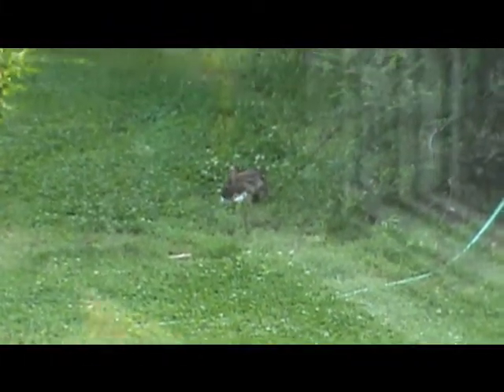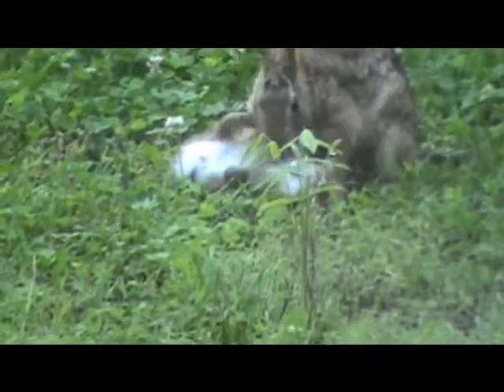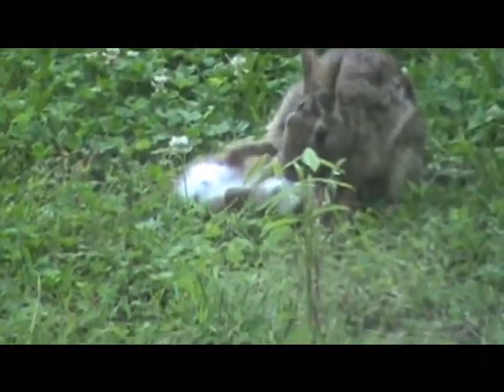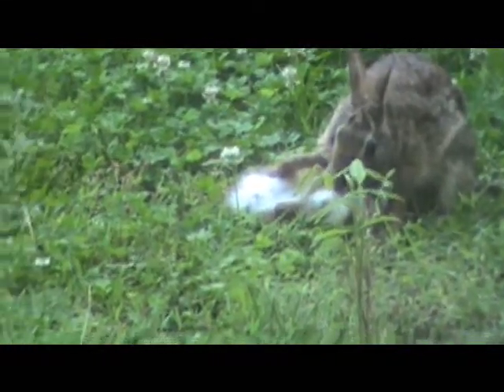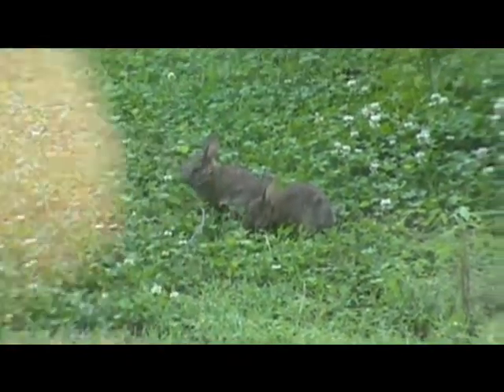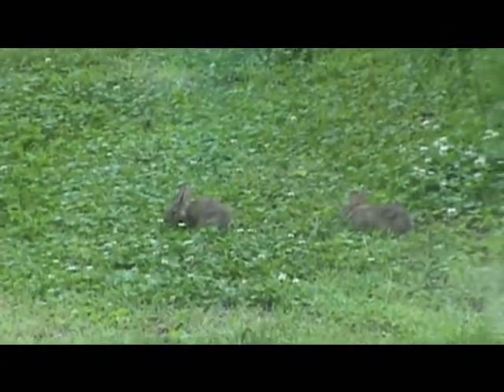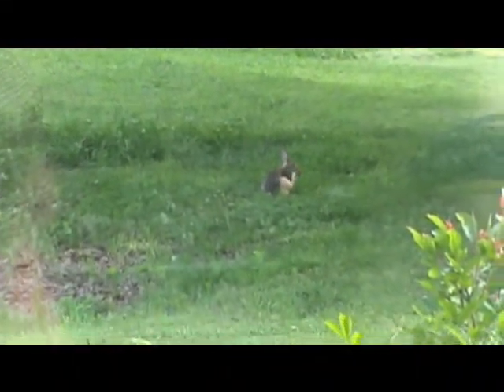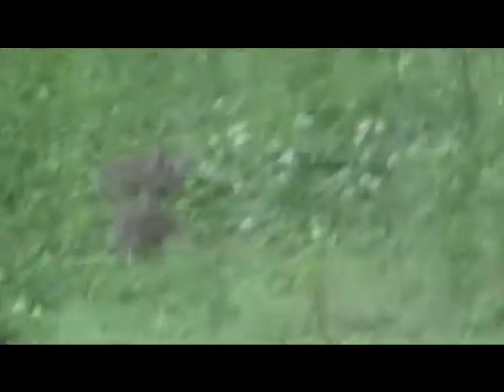The Nature Kid - Eastern Cottontail Babies!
This is a great video of a mother Eastern Cottontail feeding her two babies!